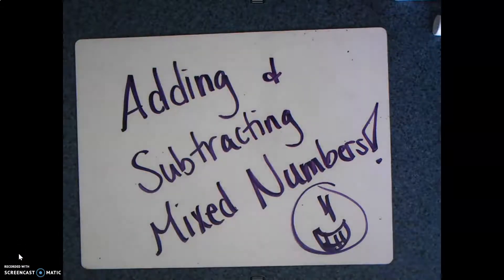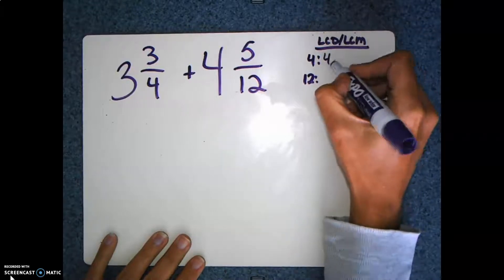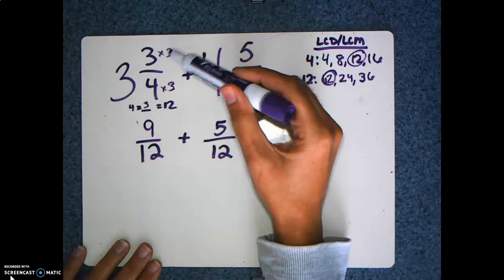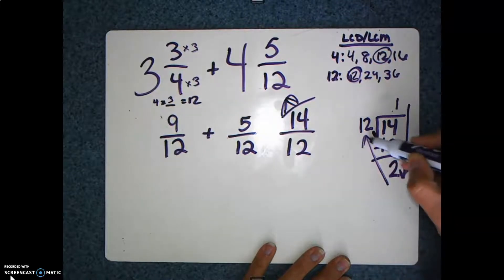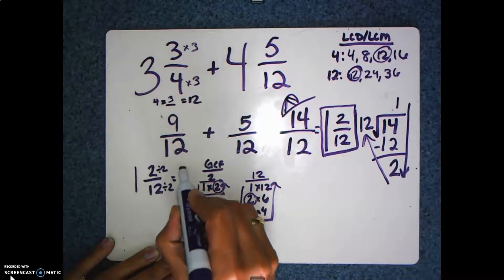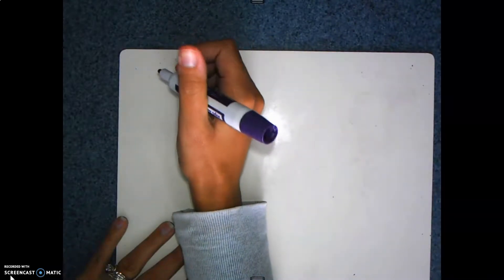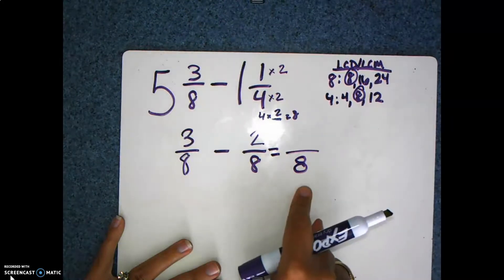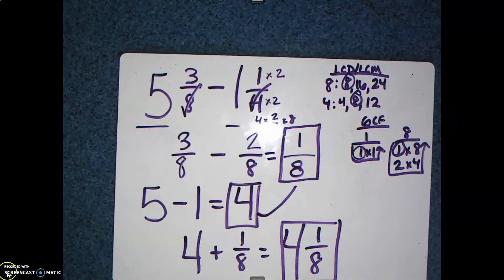Adding & Subtracting Mix Numbers